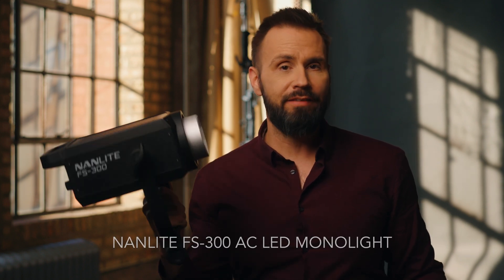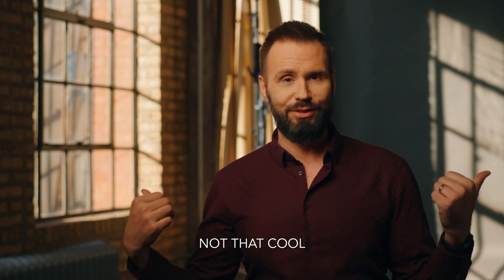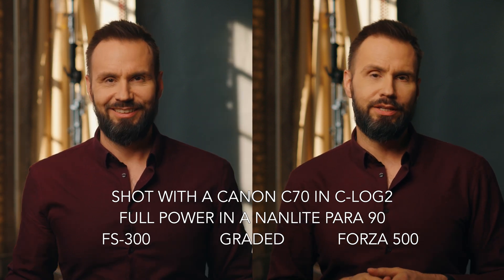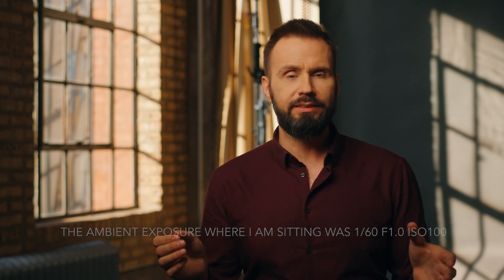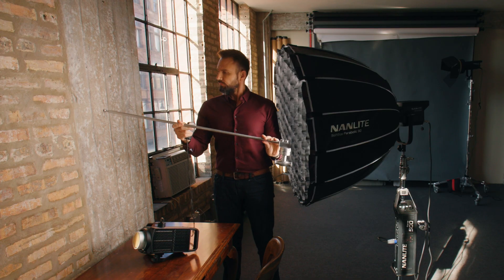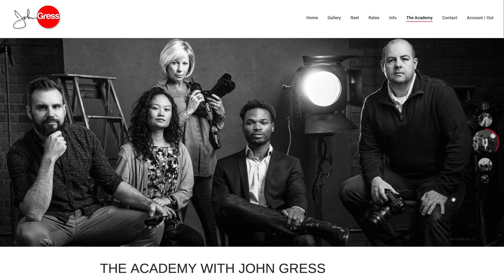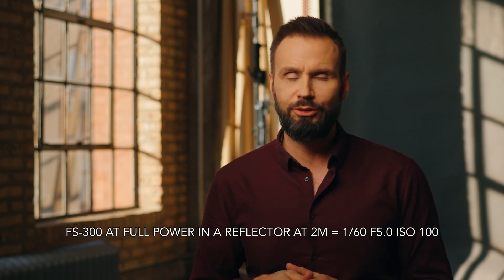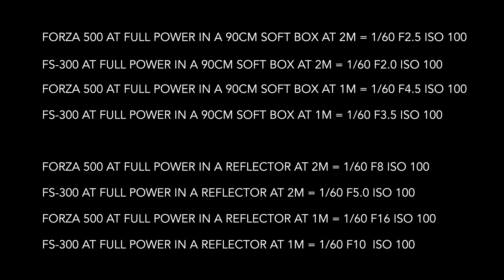Nanlite Forza 500 vs FS-300: Is the Forza Significantly Brighter? Full Photometric Breakdown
In today’s video, we compare the Nanlite Forza 500 with the Nanlite FS-300 to see how much brighter the Forza 500 really is. We tested both lights at 1 and 2 meters using a 90cm parabolic softbox and a 7” reflector. Using a Sekonic L-308 light meter, we provide a full photometric breakdown to show the exposure differences between the two LED lights in real-world studio conditions.

If you’re trying to decide between the Forza 500 and FS-300 for your studio or on-location shoots, this video will help you understand the brightness and light quality differences, especially when using different modifiers like softboxes and reflectors.

🎥 This video was shot in 4K C-log2 with the Canon C70 and recorded externally as ProRes 422LT.

Gear Used:

Canon EOS C70 Digital Camera Body, RF Mount

Sekonic L-308X-U Flashmate Digital Light Meter

Chapters:
0:00 - Introduction and Setup
0:41 - Disclosure: Nanlite Provided the Lights
1:17 - Lighting Setup with the Forza 500
1:43 - Photometric Test Overview
2:24 - Softbox Test at 2 Meters (Forza 500 vs FS-300)
3:38 - Softbox Test at 1 Meter (Forza 500 vs FS-300)
4:45 - Reflector Test at 2 Meters (Forza 500 vs FS-300)
5:32 - Reflector Test at 1 Meter (Forza 500 vs FS-300)
6:04 - Final Thoughts and Conclusion